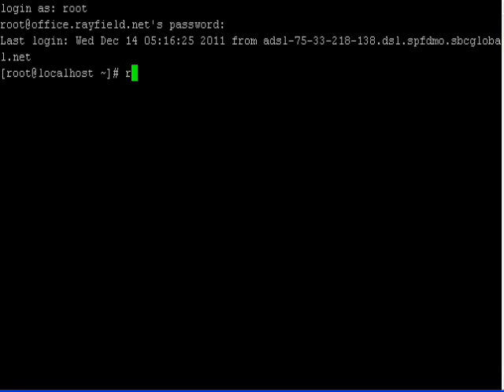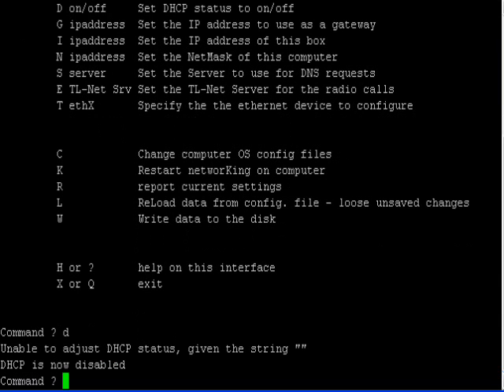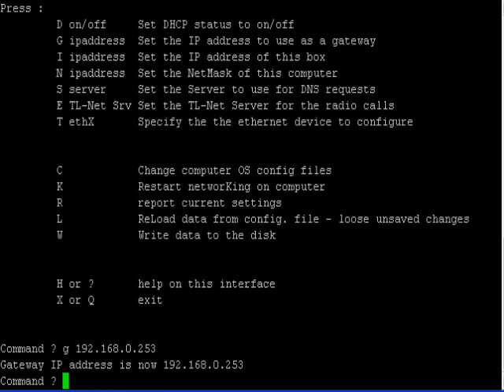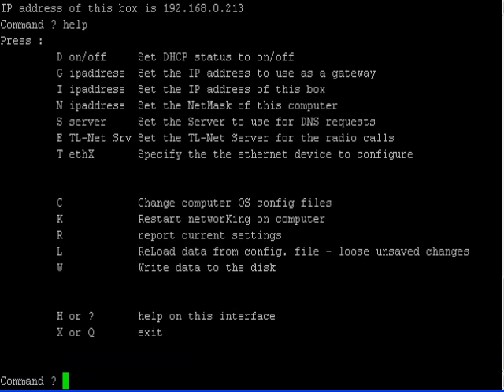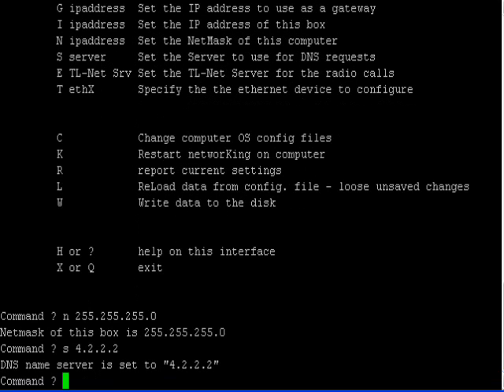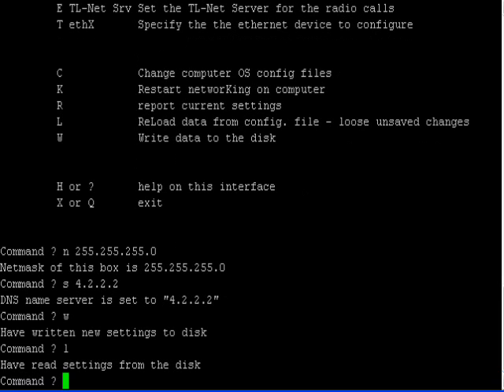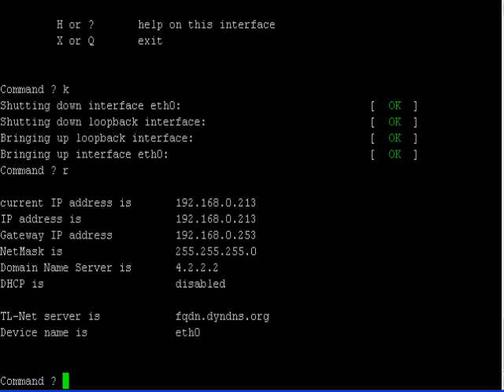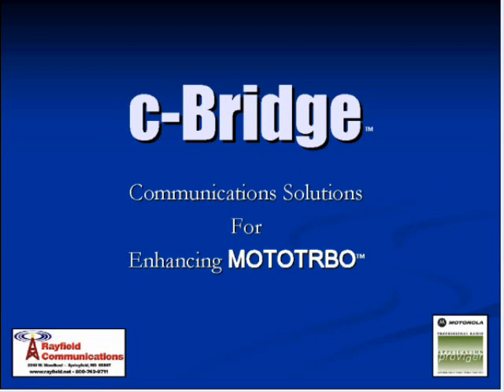c-Bridge Training Video 1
Introduction and First Steps in Configuring a c-Bridge Controller.